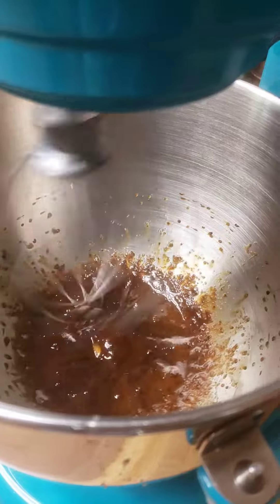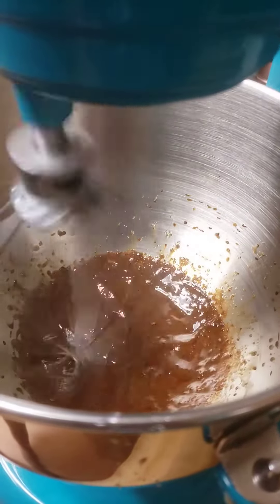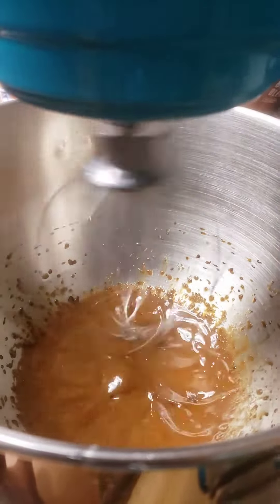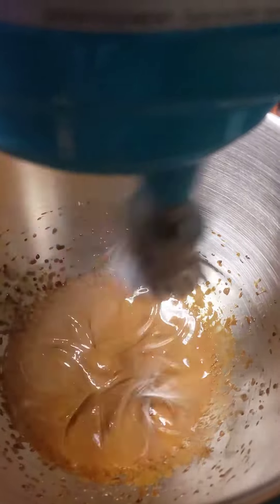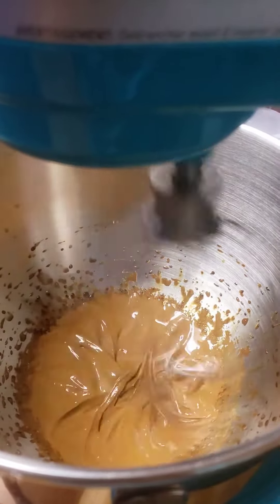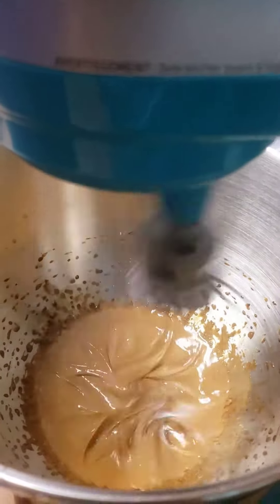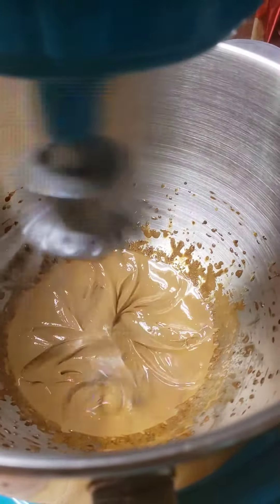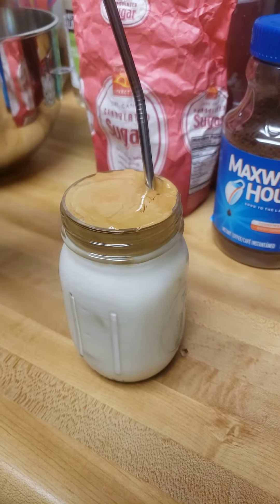Korean coffee ☕ dalgona coffee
Today we tried to make the dalgona coffee. It didn't turn out like it should. Next time we will try it again